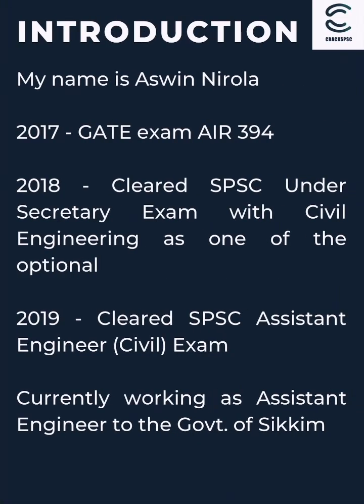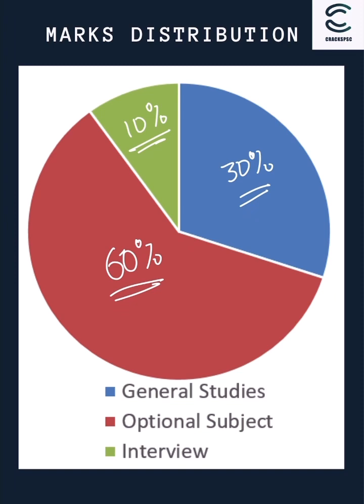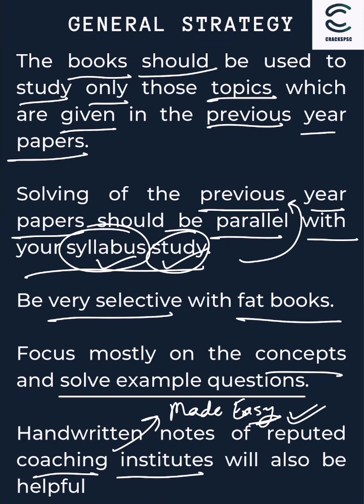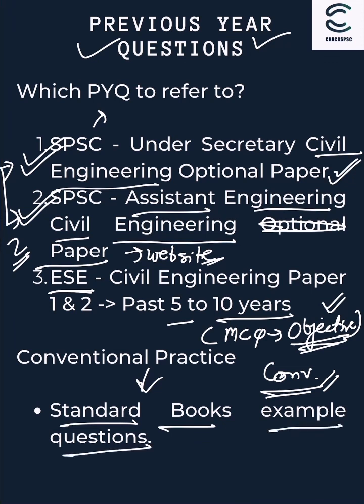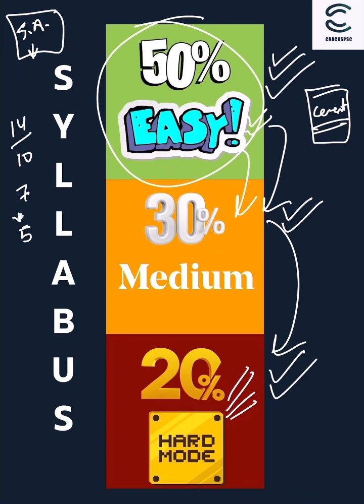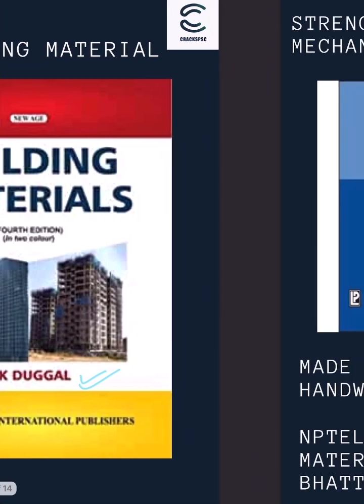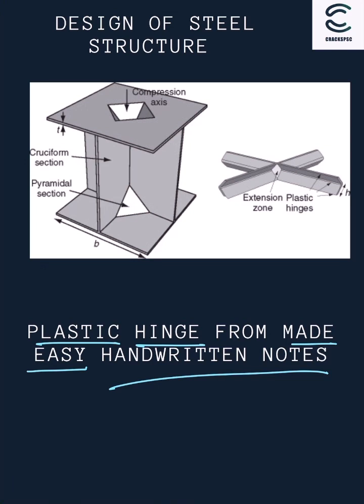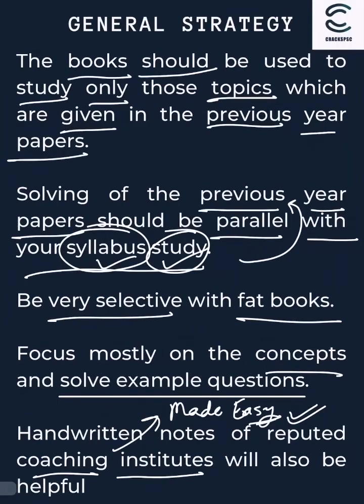Book list for Civil Engineering Optional for SPSC Mains Exam Part I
📚 Welcome to the part I of our book list for the Civil Engineering optional paper, specifically designed to help candidates preparing for the SPSC Mains Exam. This video focuses exclusively on Structural Engineering subjects.

📘 We understand that self-study can sometimes be challenging. To assist you, we will share some effective strategies on how to utilize these books optimally, guiding you on a self-paced learning journey.

Chapters
00:00 Introduction
02:12 Marks Distribution
01:57 General Strategy
03:46 Previous Year Questions
05:32 Different Difficulty Level
06:52 Building Materials
07:12 Strength of Materials
08:12 Structural Analysis
09:01 Design of Reinforcement Concrete Structures
10:18 Design of Steel Structures
11:07 Conclusion

Link to the books:-

Links to other videos and websites

Interview of UPSC Topper from Sikkim Tenzin Semkyi, IAS AIR 458